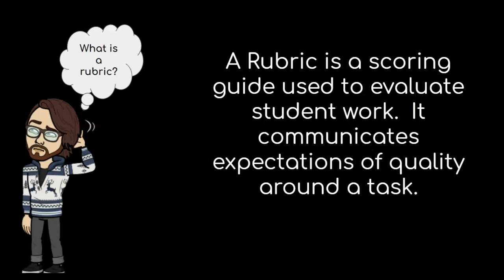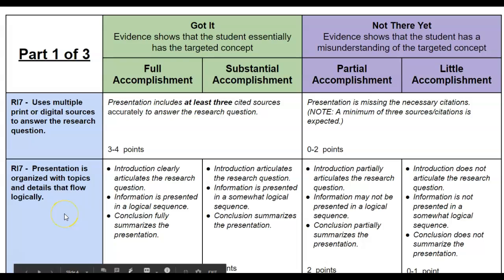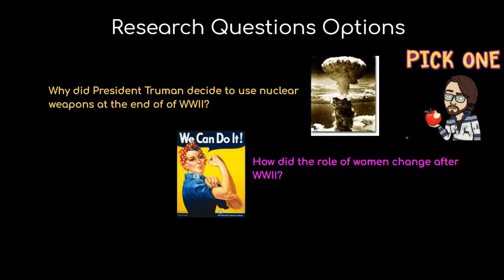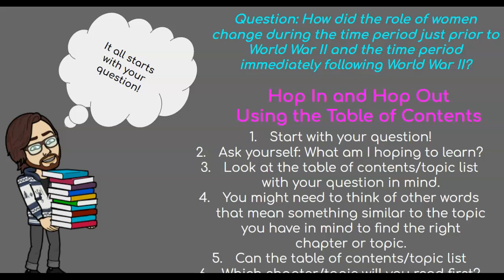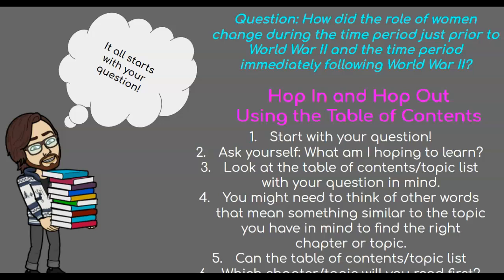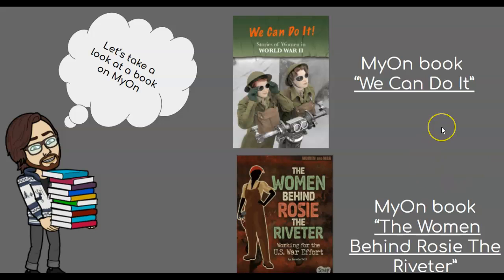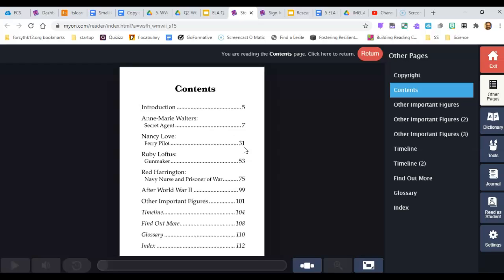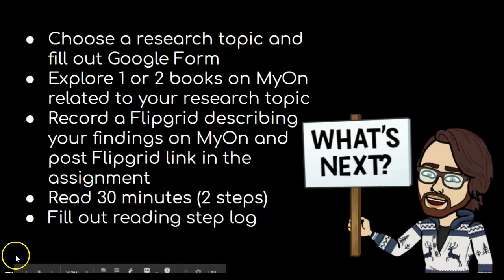Reading Lesson & Project Intro 11-30